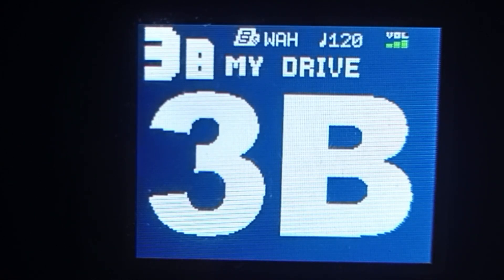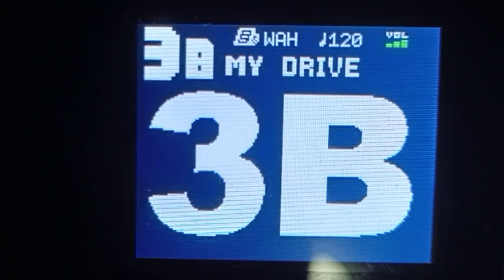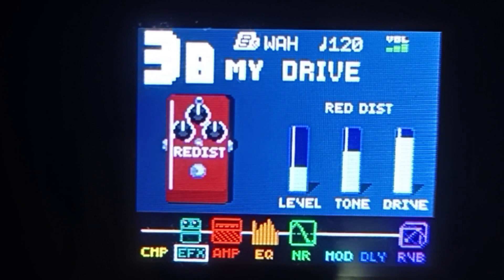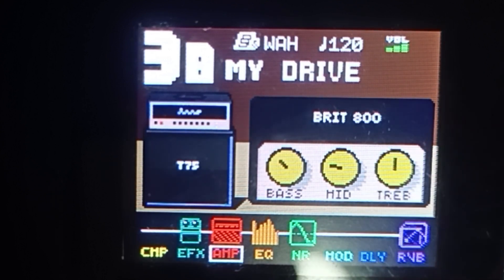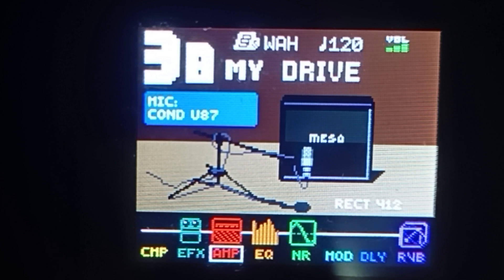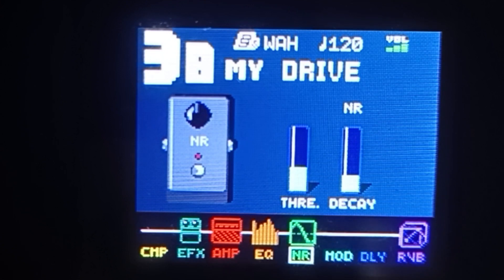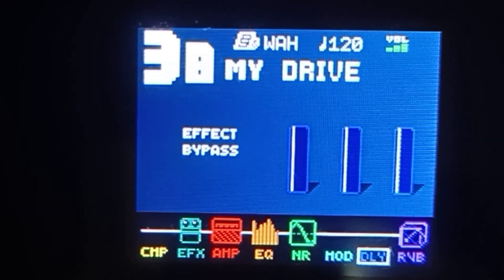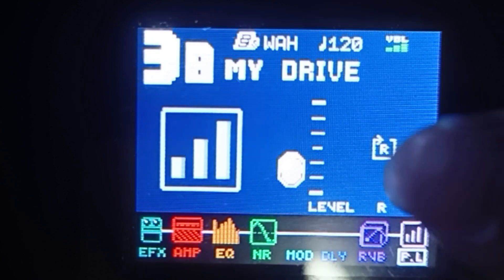Nux MG 300 Patch | Rosanna - Toto Patch Nux MG 300 | Rossana Patch Nux MG 300 | JanRock Studio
Thank you sa nag request hope nkatulong sa inu itong patch. . 🙂🙂